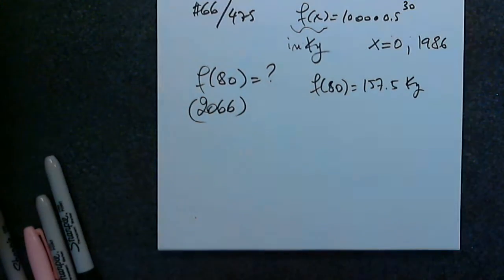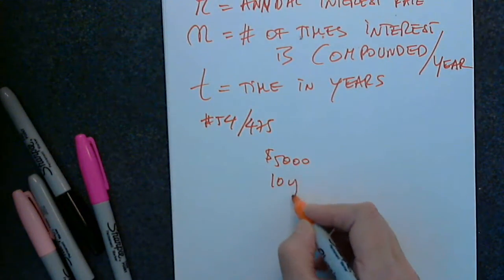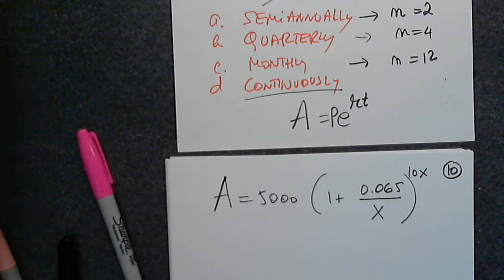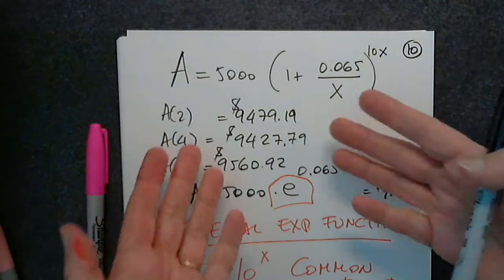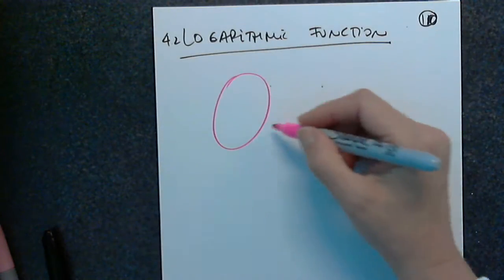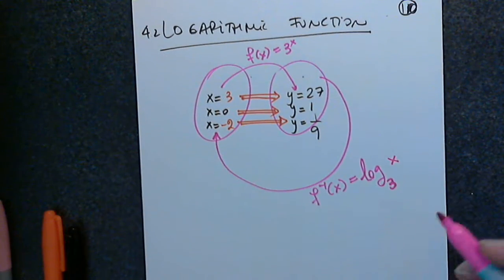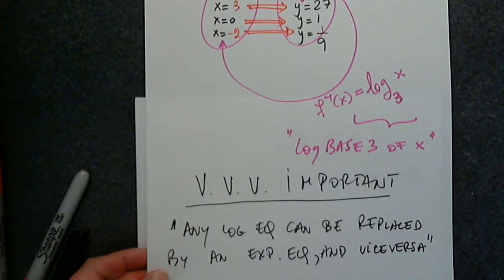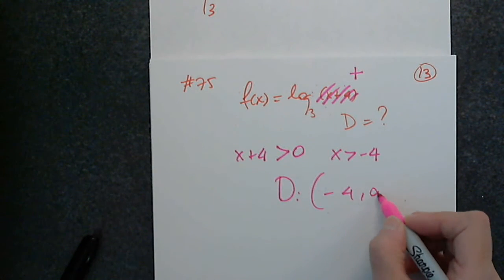MAT 137 351 SECTIONS 4.1 AND 4.2 PART 2 OCTOBER 21